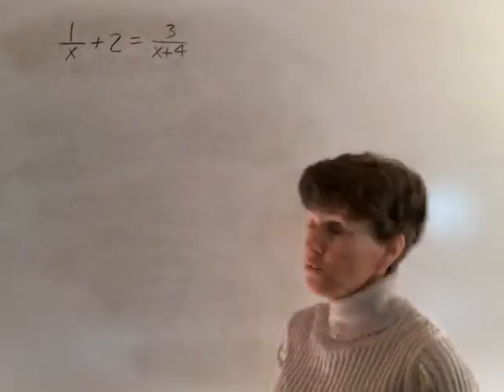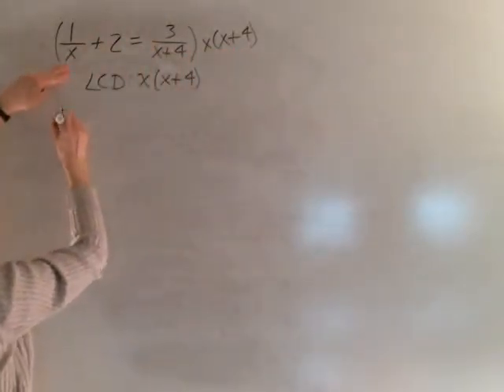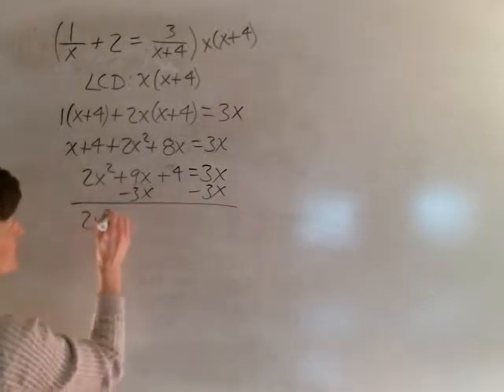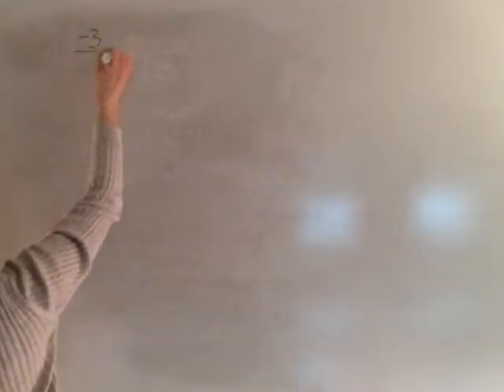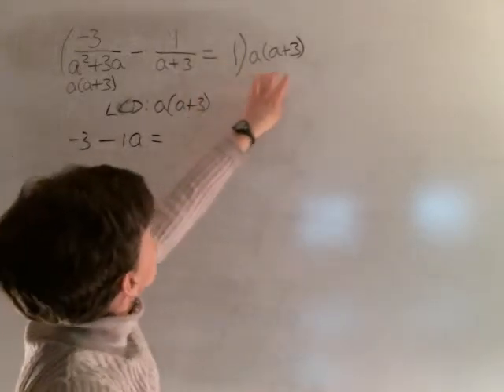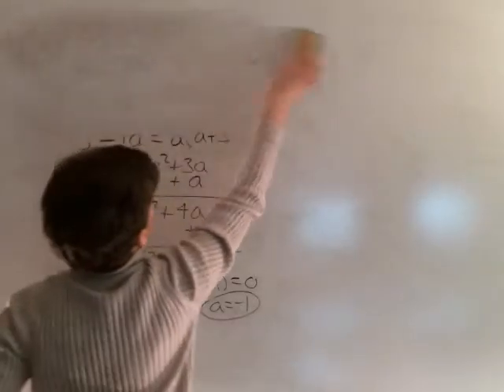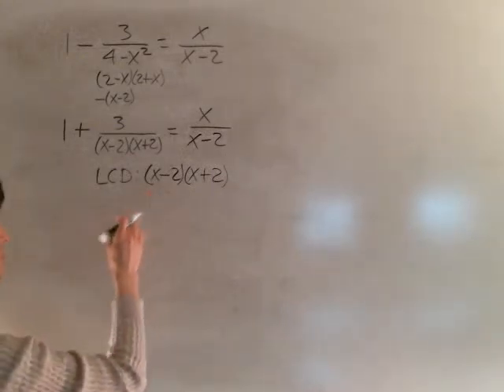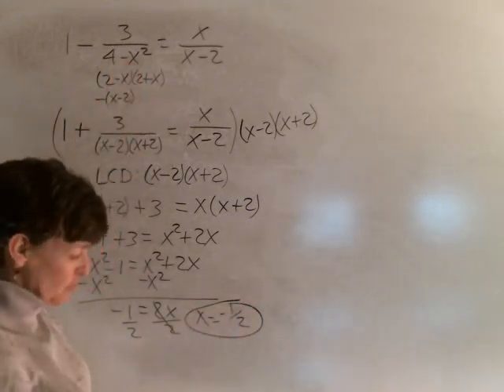Solving rational equations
Three rational equations are solved in this video.  It is a fast paced video that expects only Algebra I level factoring skills.